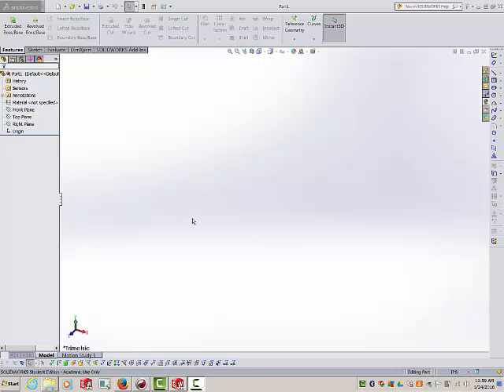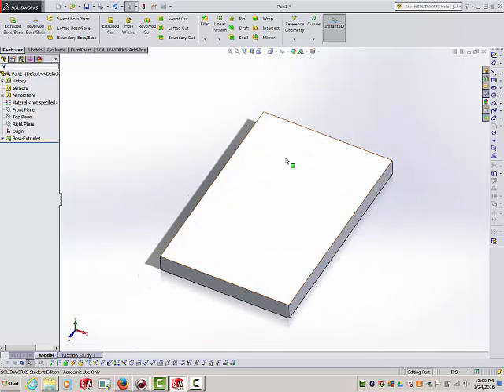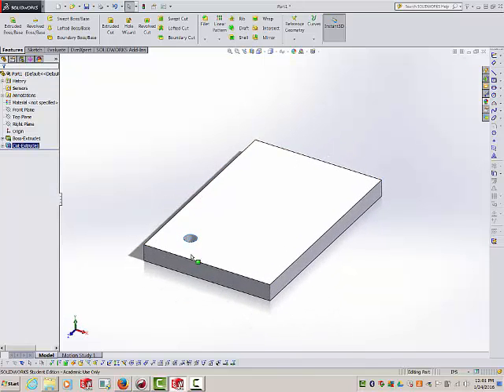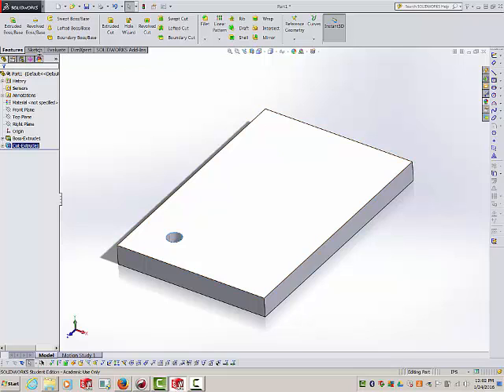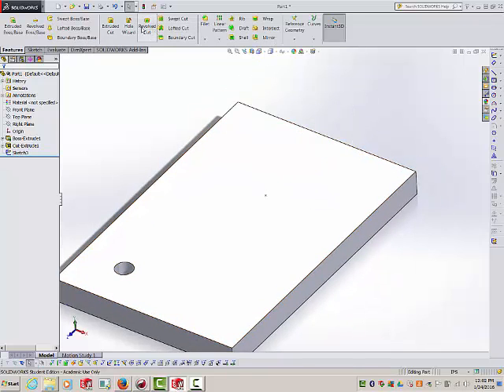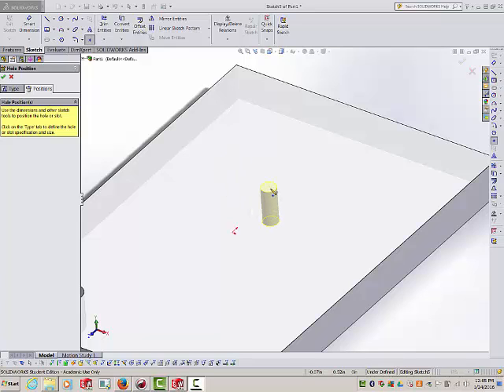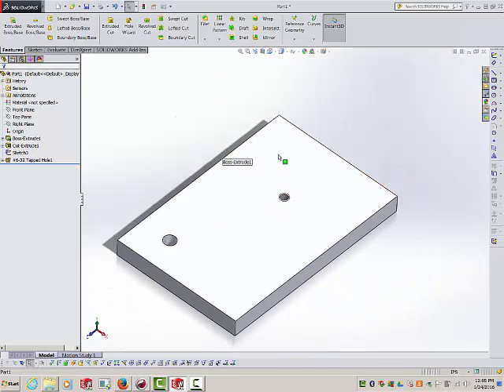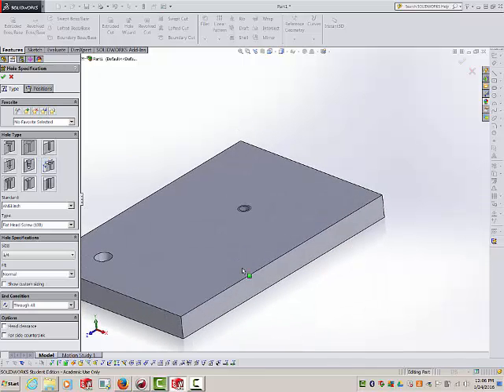Hole Wizard Help